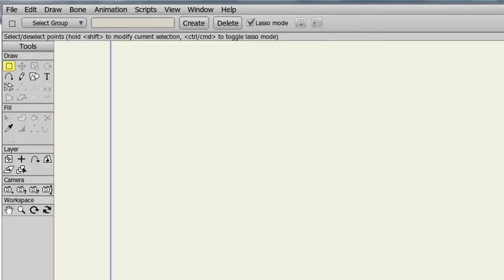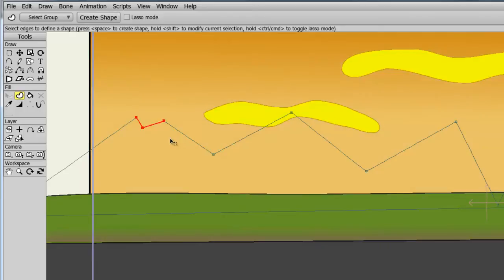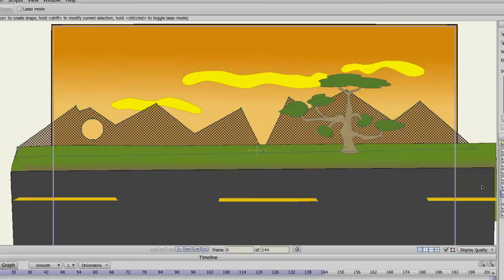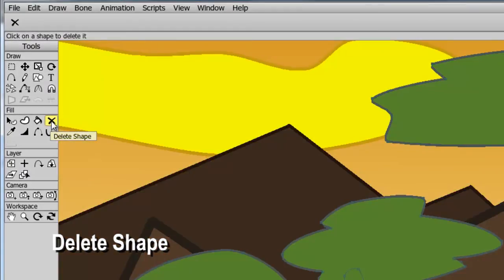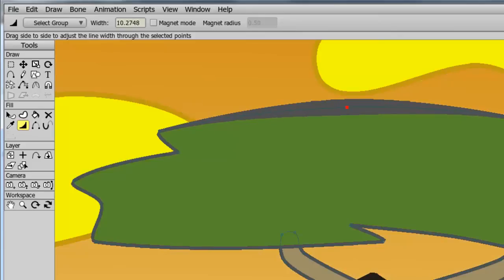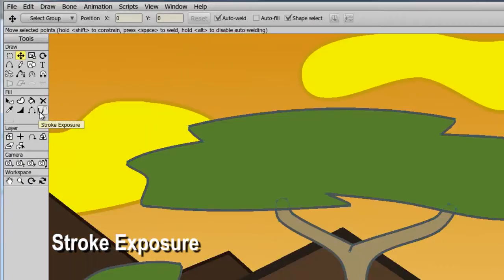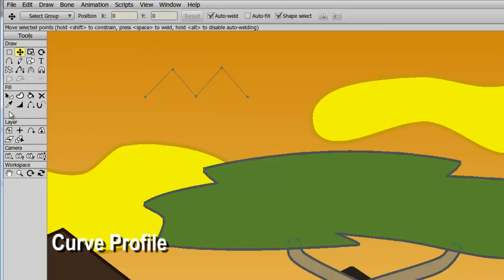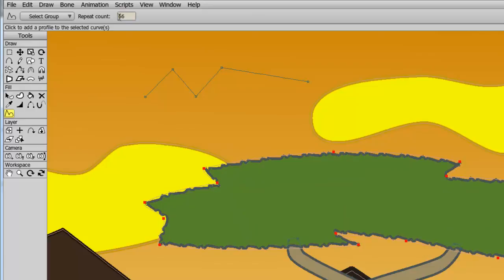Anime Studio 9 & 9.5 Pro Tutorial - Advanced Fill Tools